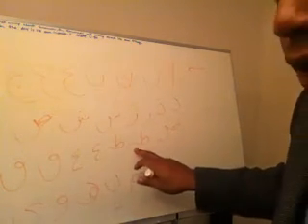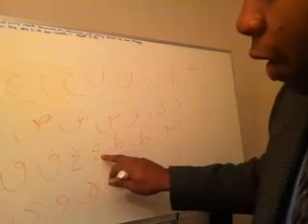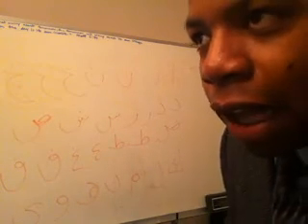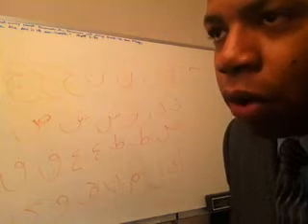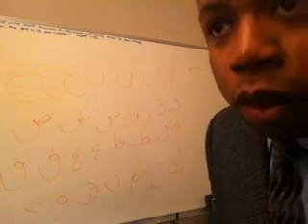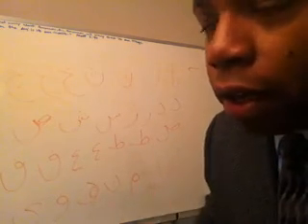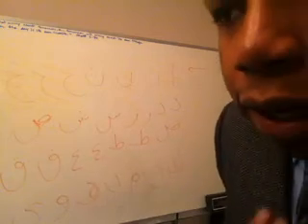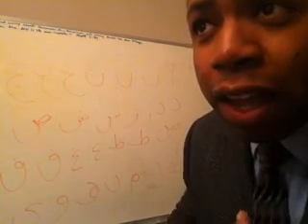How To Read In Arabic : Lesson 1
Arabic Instruction Games